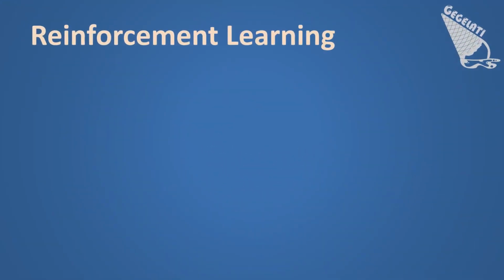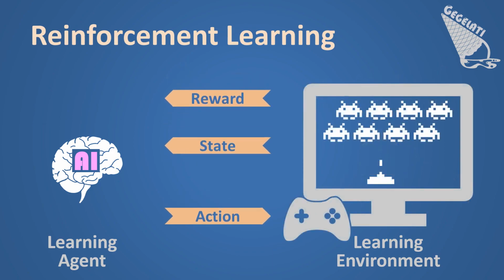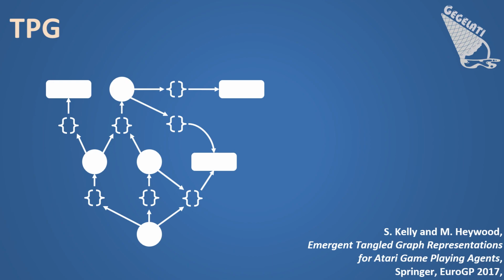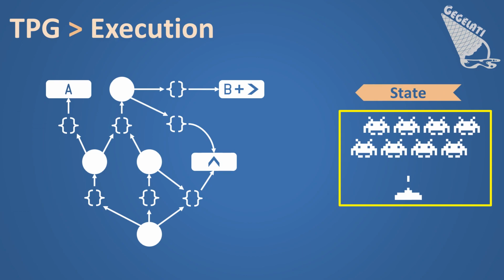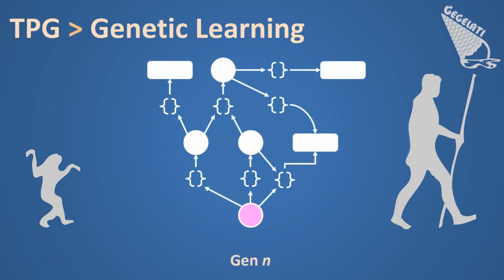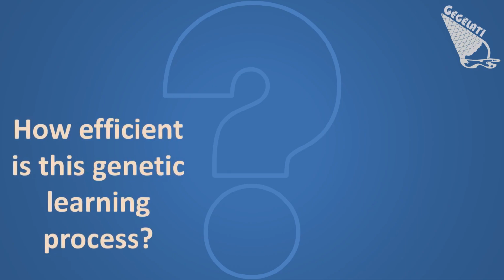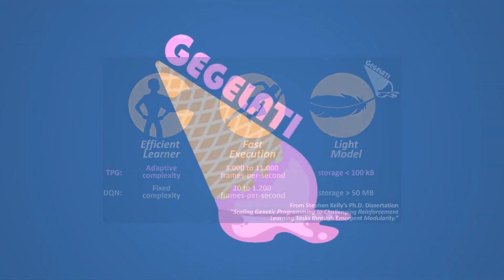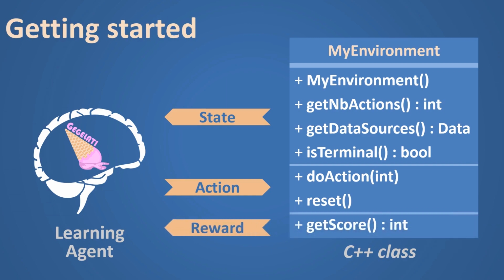GEGELATI - Reinforcement Learning Framework with Tangled Program Graphs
This video presents the concepts behind the GEGELATI Library.

Video Outline:
0:00​ - Reinforcement Learning Concepts.
2:34​ - Tangled Program Graphs (TPGs).
4:44​ - Genetic Learning Algorithm on TPG.
6:23​ - TPG Strengths
7:44​ - Gegelati features overview
8:35​ - Getting started with Gegelati
8:57​ - Conclusion